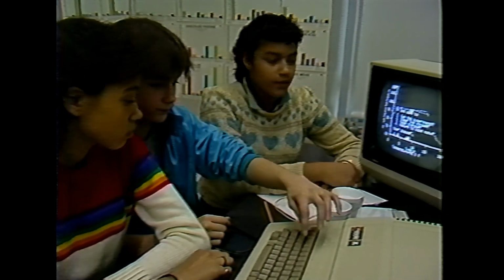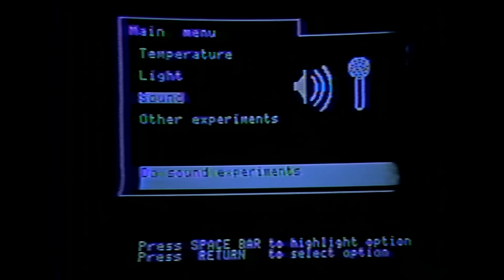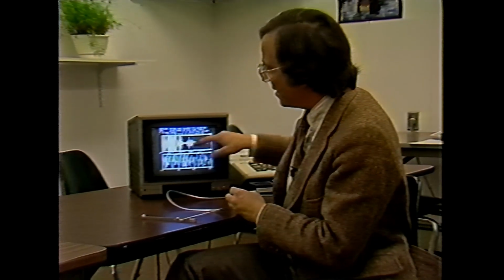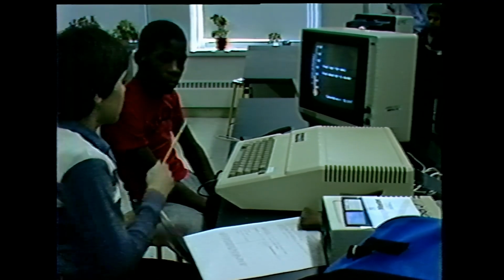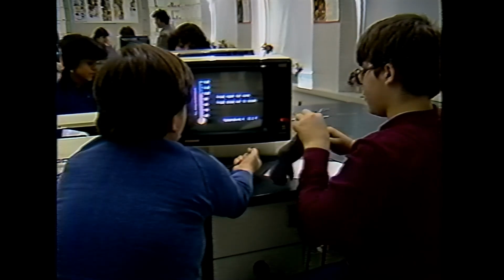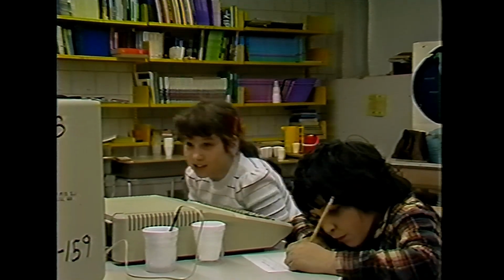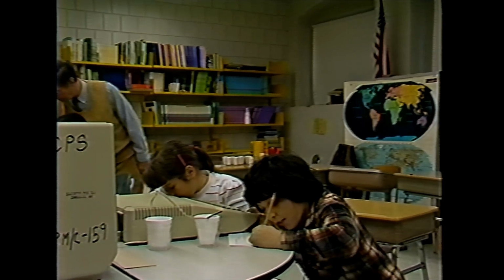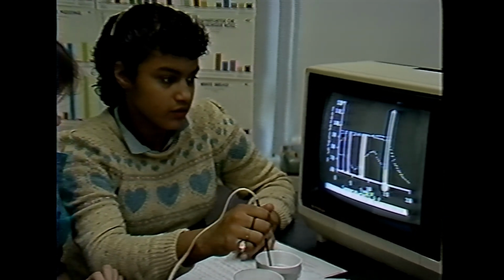1985 Apple IIe Computers - Eureka! Microcomputer Based Laboratories Promo VHS Tape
Something I recently pulled from an old VHS tape.